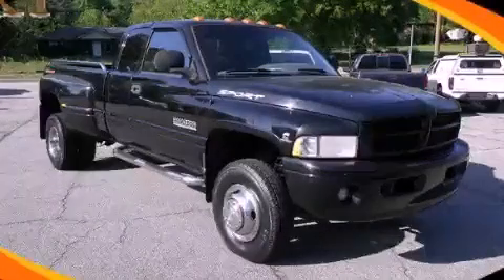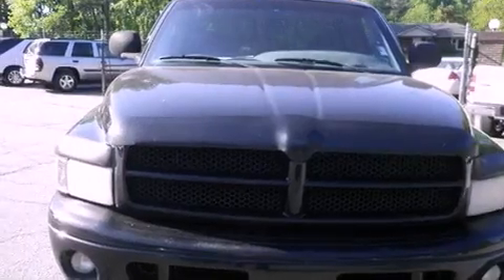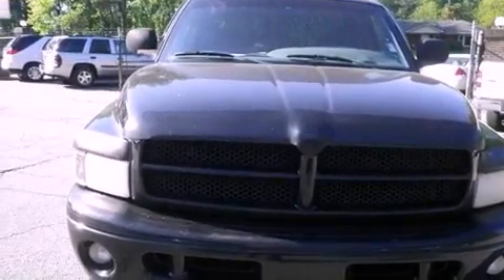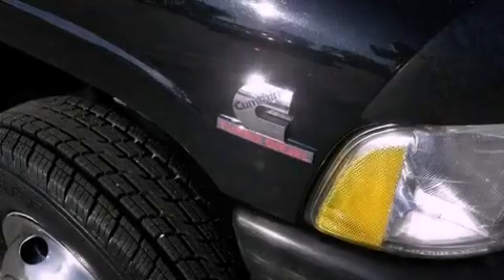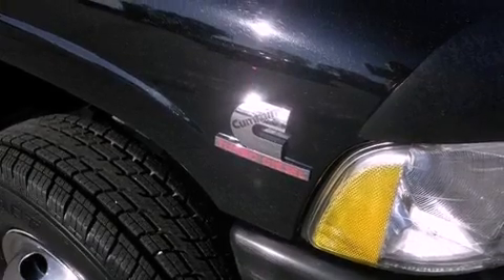1999 Dodge Ram 3500 Dallas GA 30157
Year : 1999
 Make : Dodge
 Model : Ram 3500
 Engine : Diesel I6 5.9L/359
 Trans . : Automatic
 Exterior : Black
 Miles : 140,674

 1249 Charles Hardy Pkwy
 Dallas , GA 30157
 Pre-Owned 1999 Dodge Ram 3500 Dallas GA